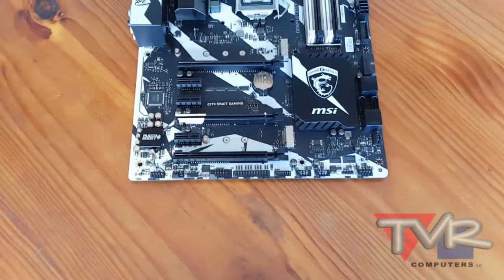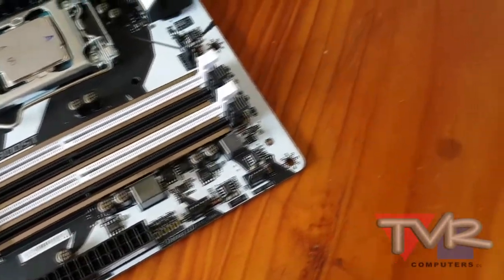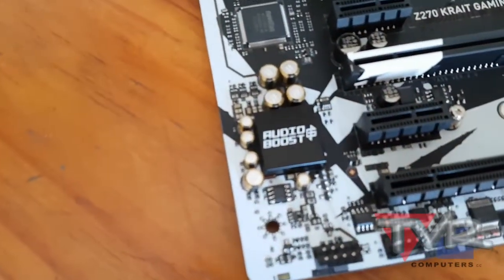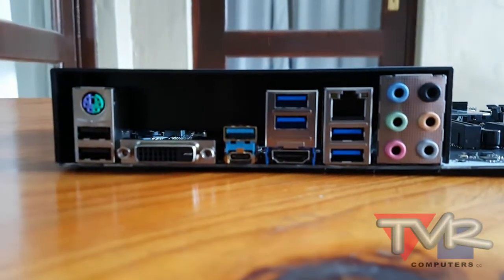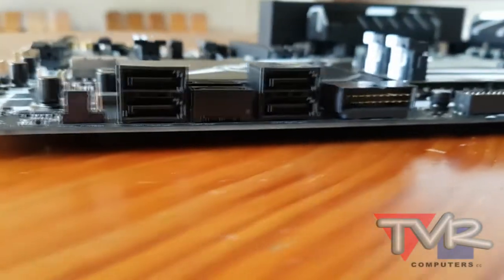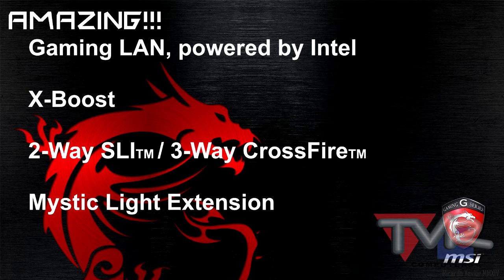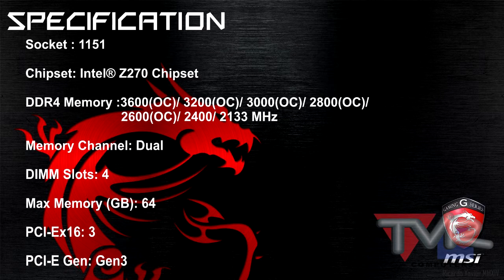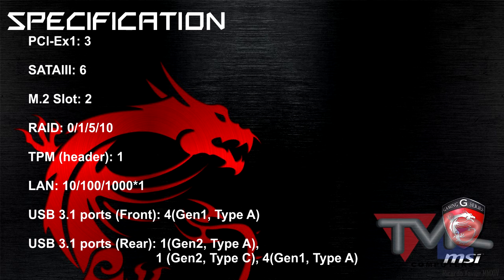MSI Z270 Krait Gaming Motherboard Review - Tech with Sabre - Sabrefox91o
In this video I do a review on the MSI Z270 Krait Gaming Motherboard

These videos are my own creation and are not paid for in cash or goods by anyone unless specifically stated.
The content of this video contains my opinion and is not consciously influenced by any parties.
Any bias displayed is unintended and merely the reviewers opinion.